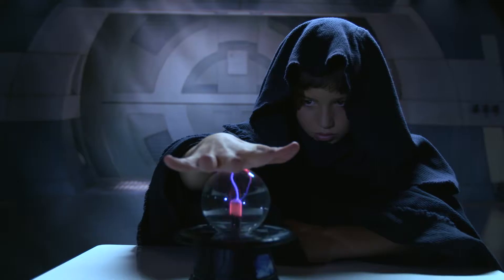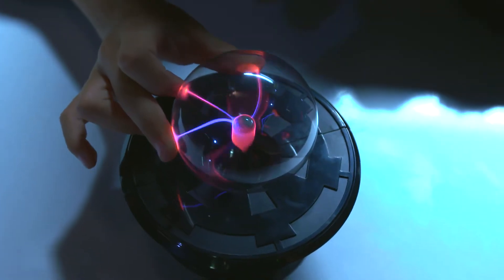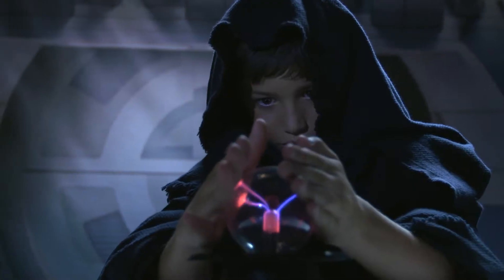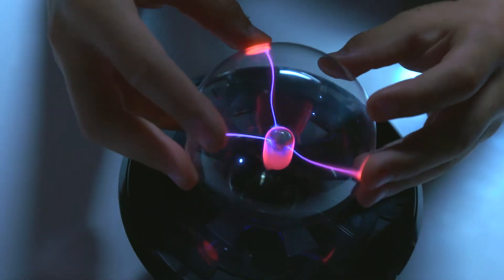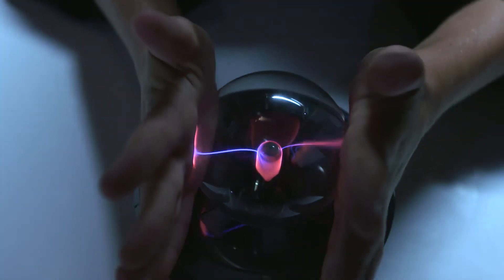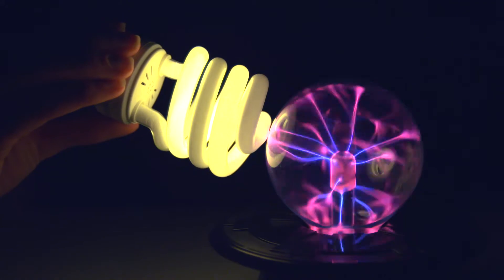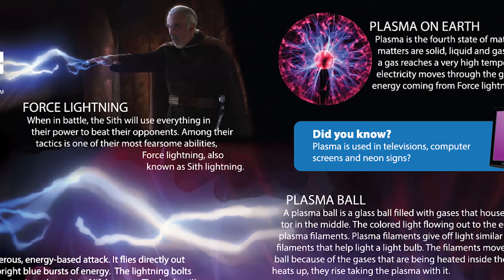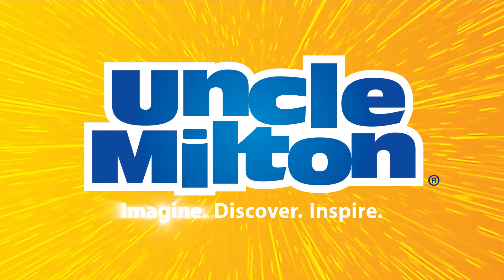Star Wars Science: Force Lightning Energy Ball